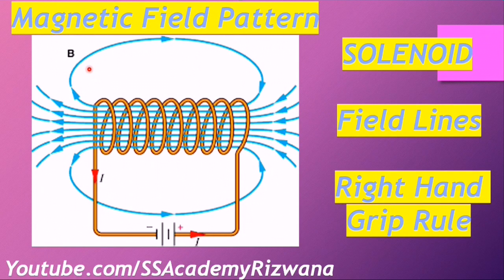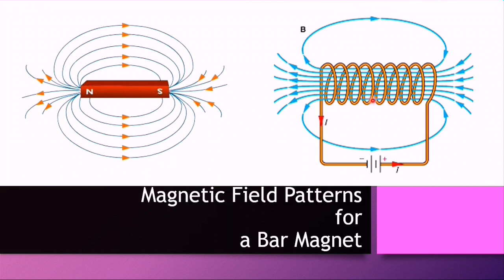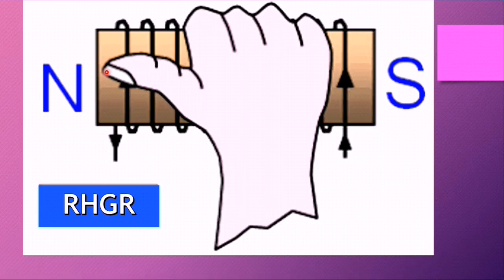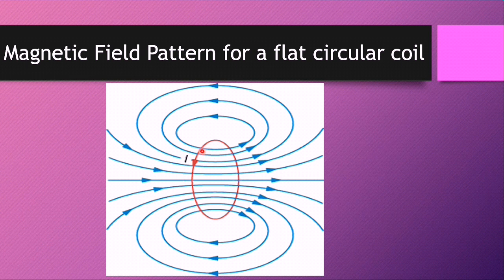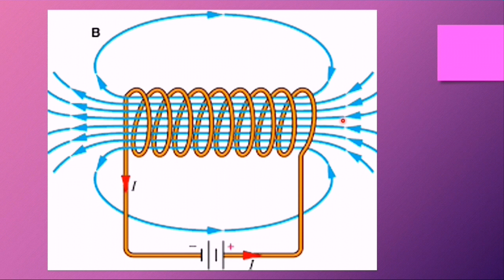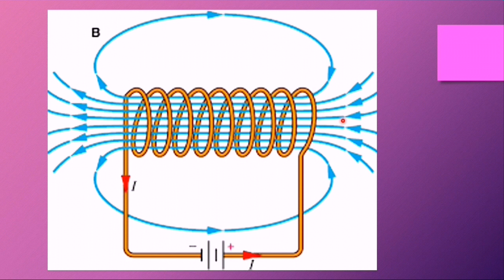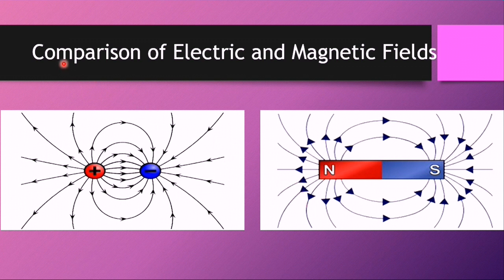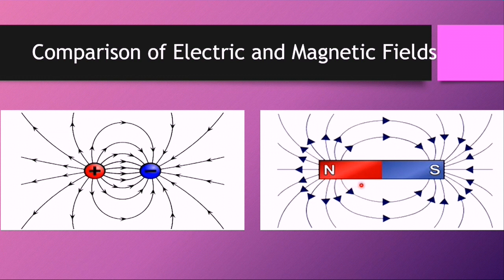Magnetic Field Due to Solenoid, Physics|Right Hand Rule#rizwanasarwar#solenoid#magneticfield#Physics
Magnetic Field Due to Solenoid, Physics | Right Hand Thumb Rule
To find the polarity of a solenoid,  to find North and South Pole of solenoid, Direction of Magnetic Field in a circular loop,
RIZWANA SARWAR, PHYSICS, SS ACADEMY, IGCSE, AS/A LEVELS PHYSICS & AL OULA MANAGEMENT CONSULTANCY, SSACADEMYRIZWANA, SS ACADEMY PHYSICS

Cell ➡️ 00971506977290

*Magnetic Field due to solenoid
*Comparison of field lines of a solenoid to field lines due to a bar magnet
*Field due to a flat circular coil
*Right Hand Grip Rule
*Comparison of right hand rule and right hand grip rule
*Comparison of electric field due to point charges and magnetic field due to a bar magnet
*Field due to an iron core inside the solenoid